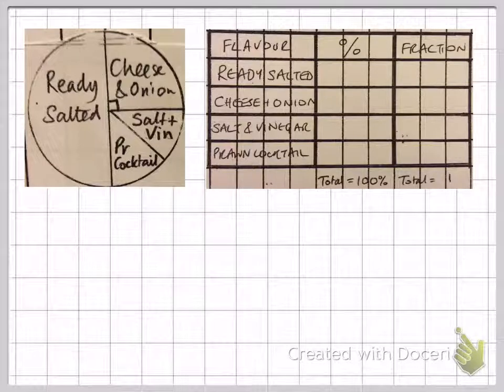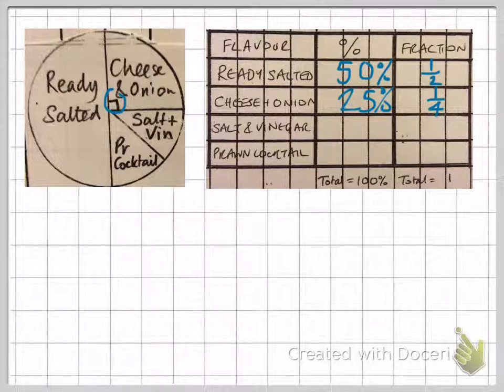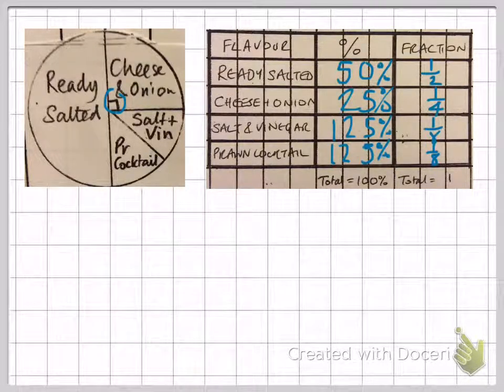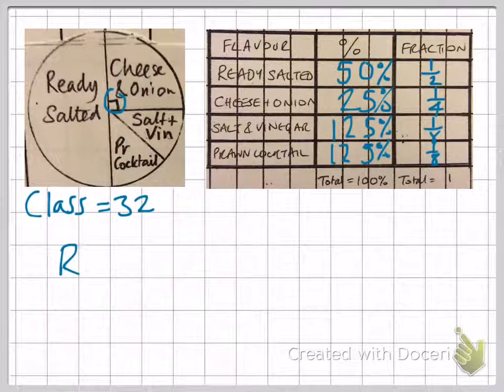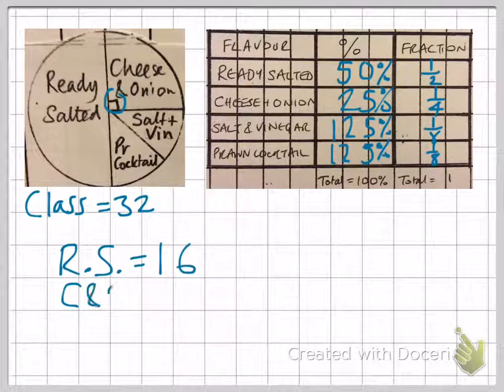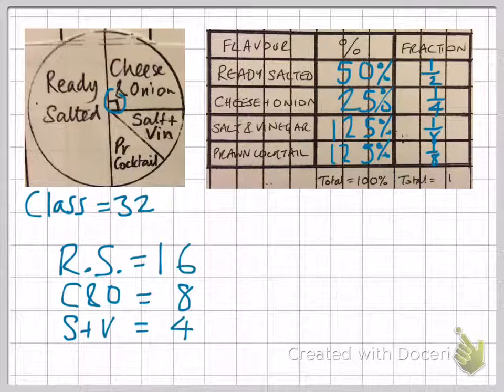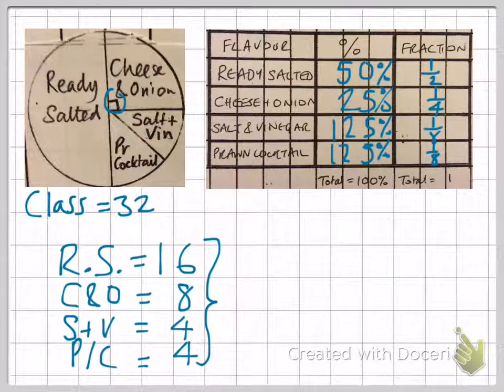Q1 - PIE CHARTS... THE BASICS